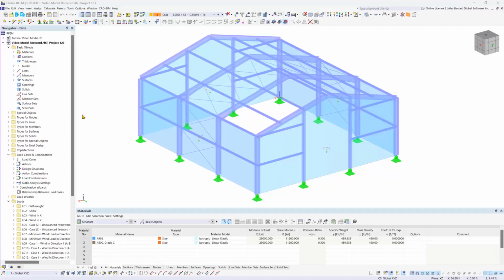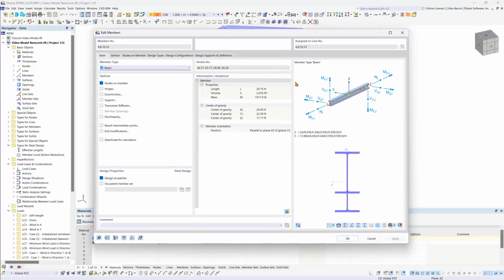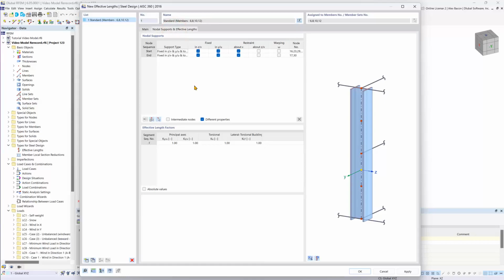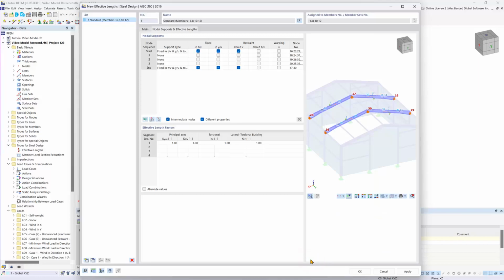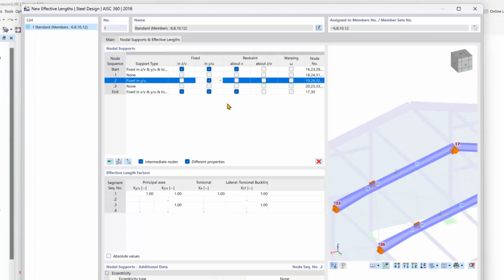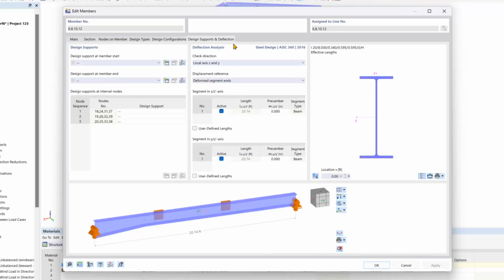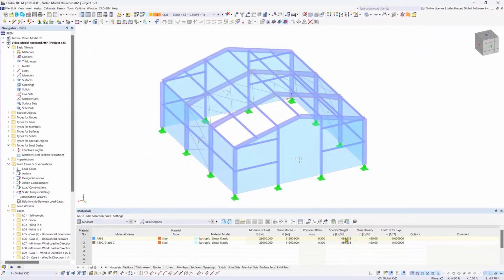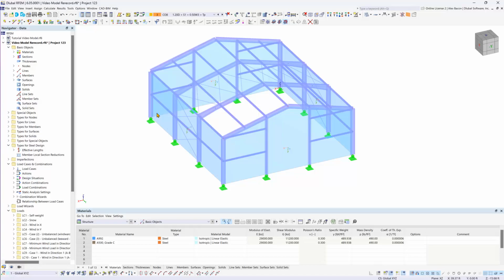RFEM 6 Tutorial for Beginners | 017 تصميم الفولاذ | أطوال فعالة | معلمات التصميم (الولايات المتحد...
لإجراء تحليل شامل للاستقرار، يجب علينا تحديد الأطوال الفعالة. وهذا هو محور هذا الفيديو.

المحتوى:

01:14 تحديد الطول الفعال للكمرات
04:20 تكوينات التصميم
04:35 دعم التصميم والانحراف
05:08 الأطوال الفعالة للأعمدة